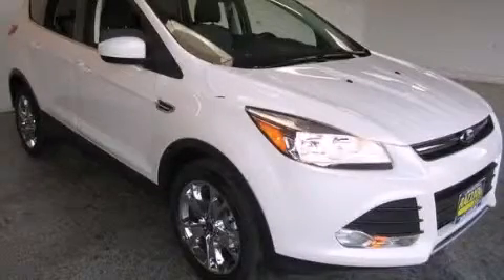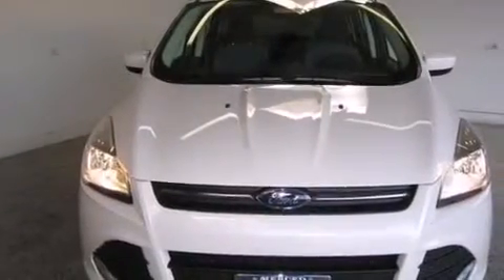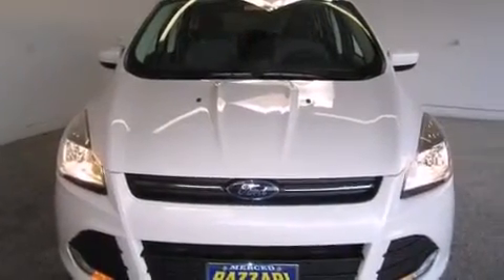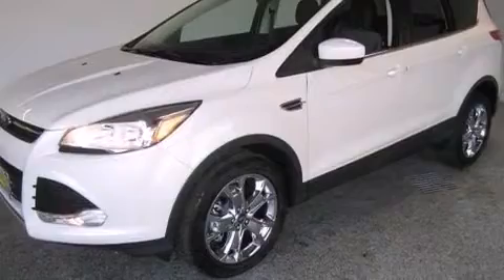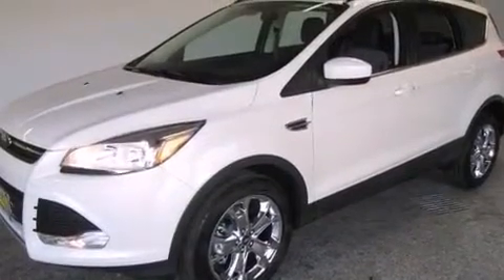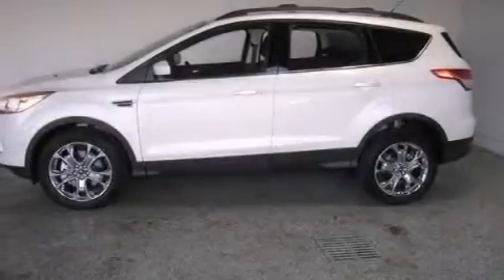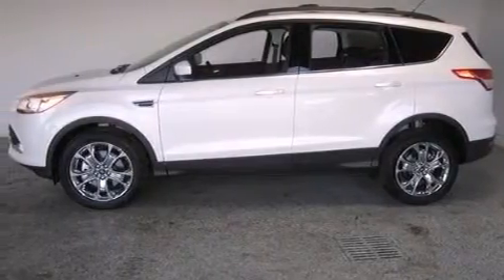2014 Ford Escape Merced CA 95340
We have been honored to serve the Merced CA area , we promise that your experience at our dealership will exceed your expectations ! Year : 2014 Make : Ford Model : Escape Engine : Intercooled Turbo Regular Unleaded I-4 2.0 L/122 Trans .